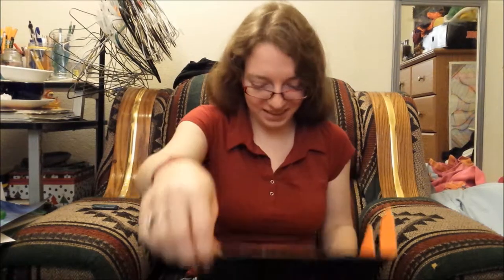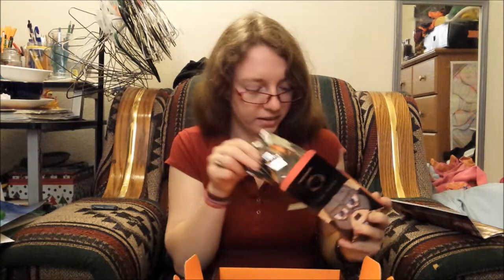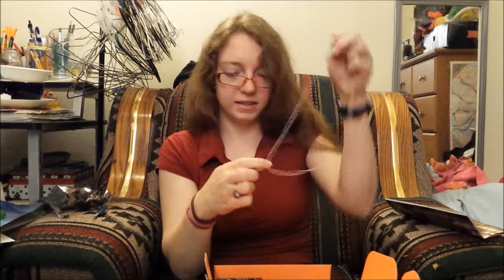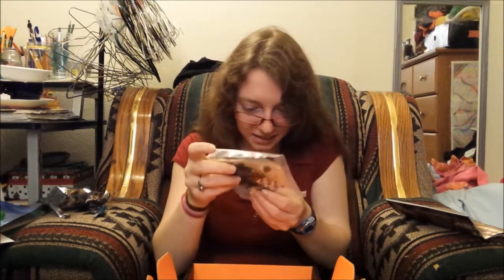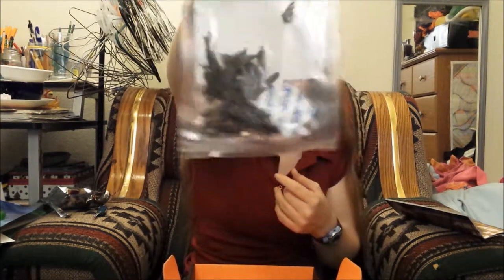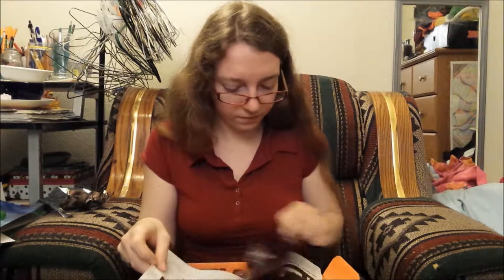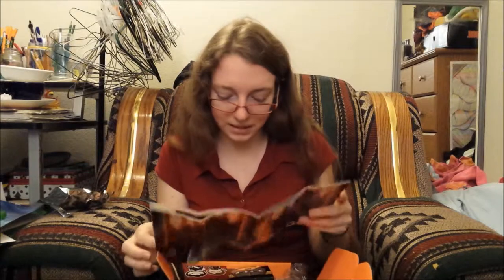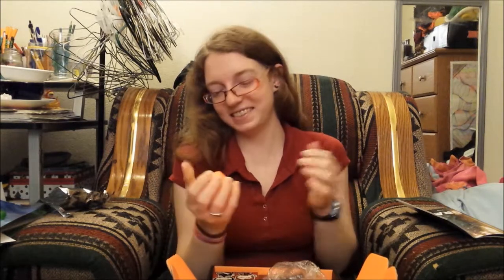Loot Crate April 2014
Still clearing up some back log!

Just an FYI: Im thinking about starting to do my birch boxes and loot crates on my tumblr by just getting them photographed instead of doing these long videos. Thoughts?